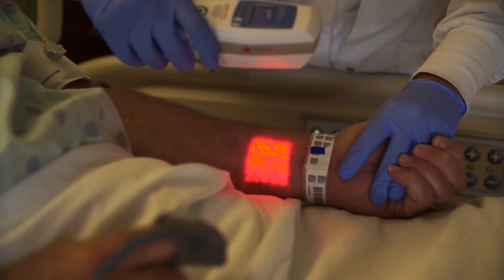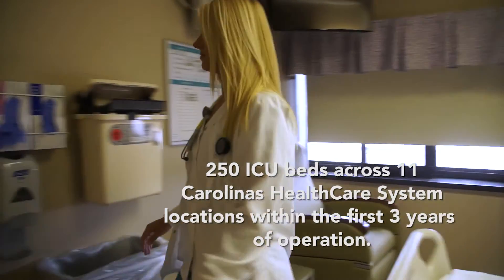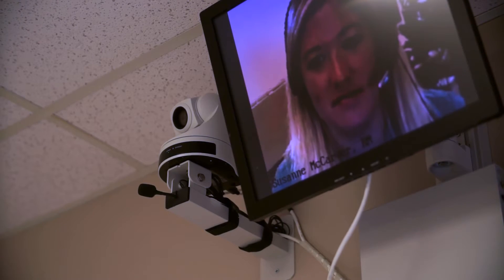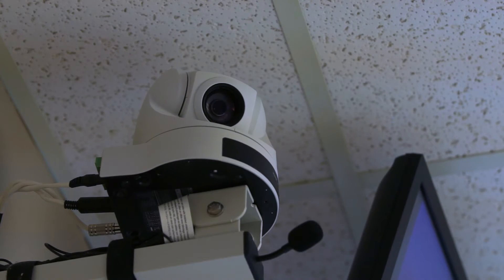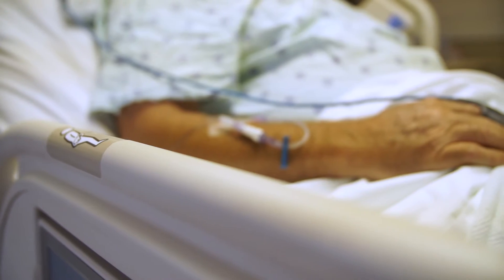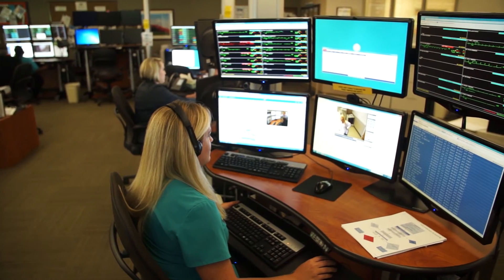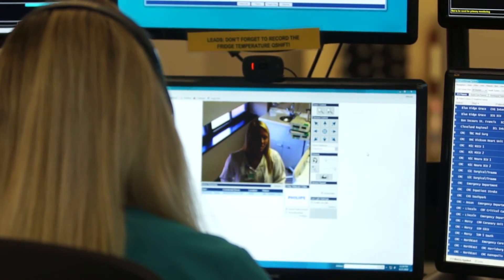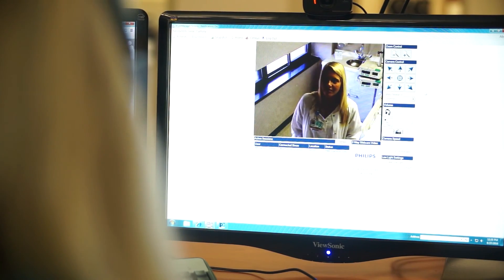Virtual Critical Care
Carolinas HealthCare System is leading the charge in technology-driven care. Virtual Critical Care not only saves hospitals money, but lives. It provides an extra layer of support for critically ill patients through 24-hour remote monitoring by a specially trained unit of intensivists and nurses.